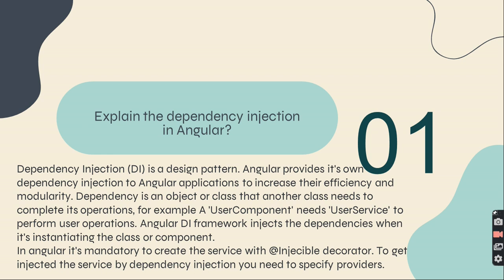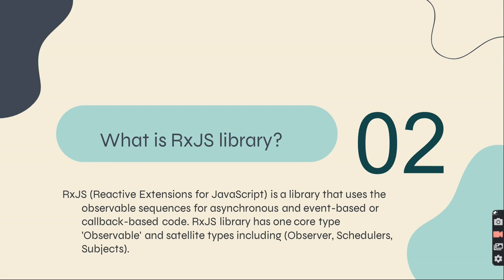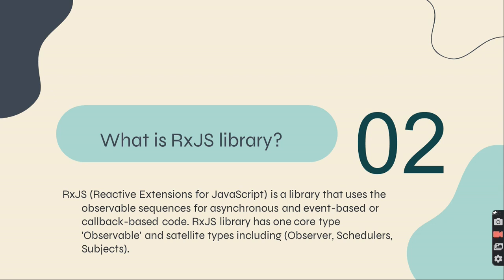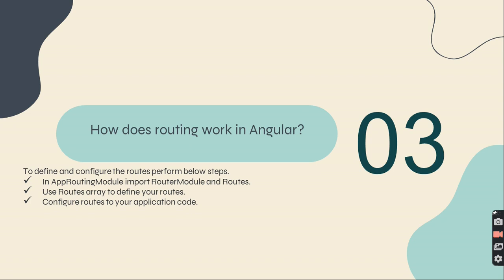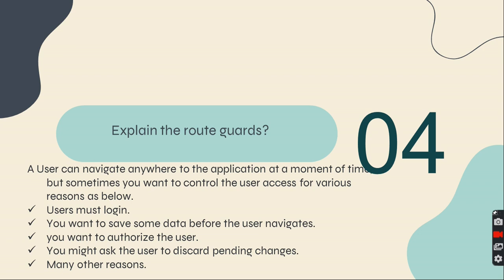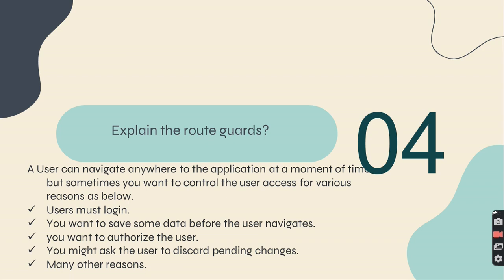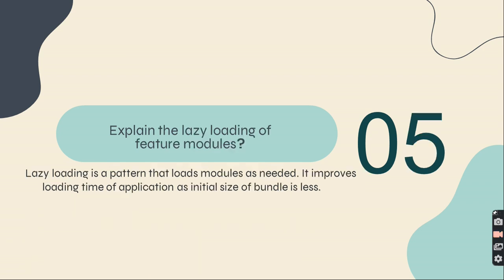Angular tutorial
Angular Interview question and answer - Part 4